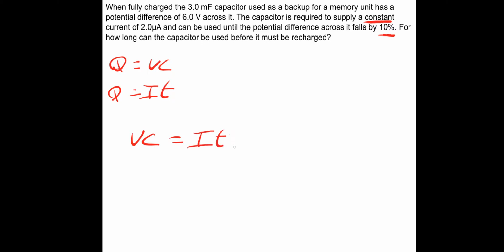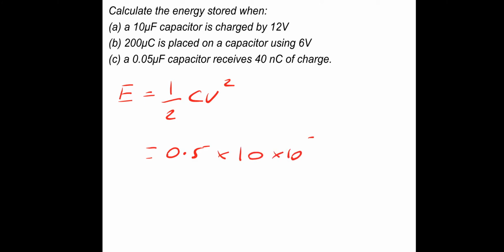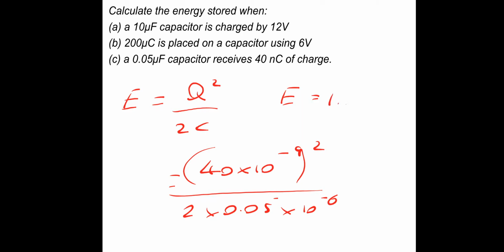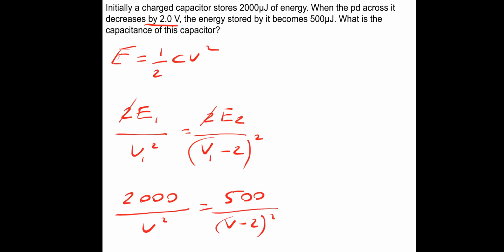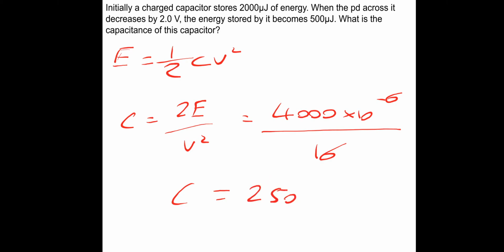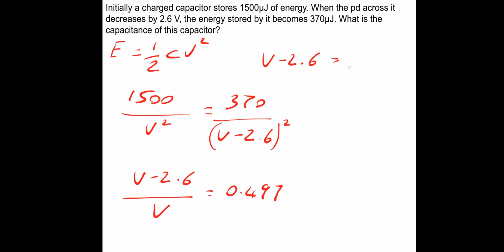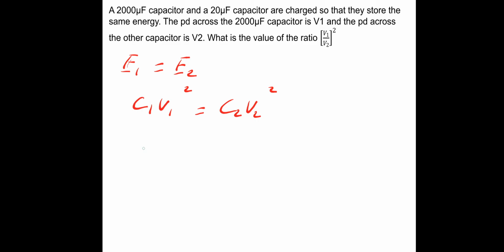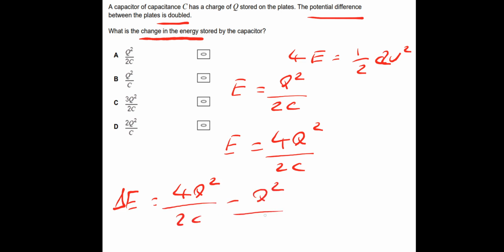A-level Physics Capacitors Lesson 2. Energy stored on a capacitor.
Energy stored on a capacitor. Lesson with lots of difficult exam style problems to work through with full explanations.